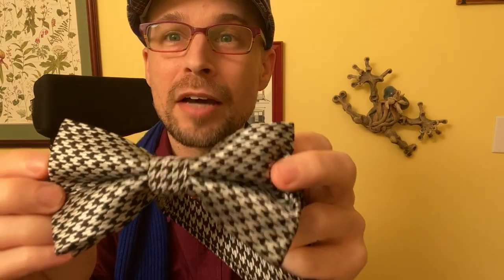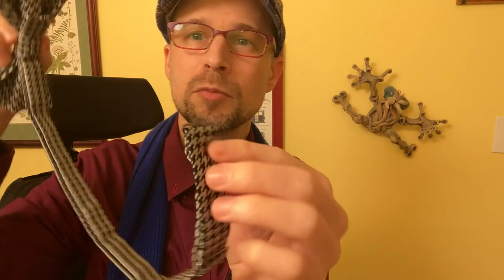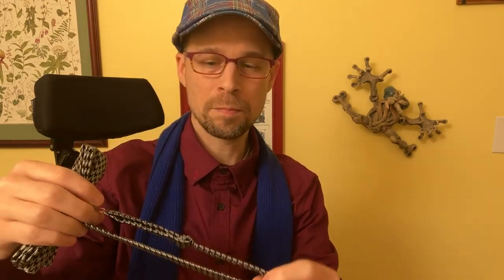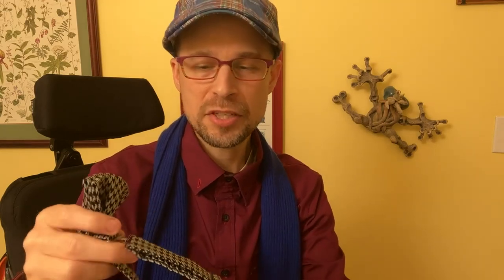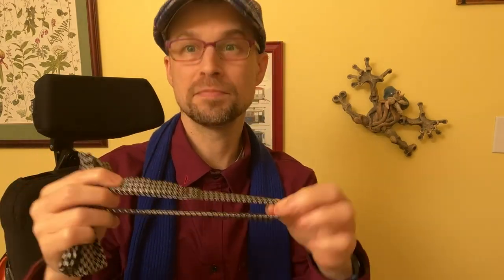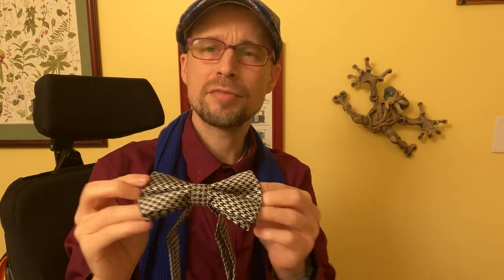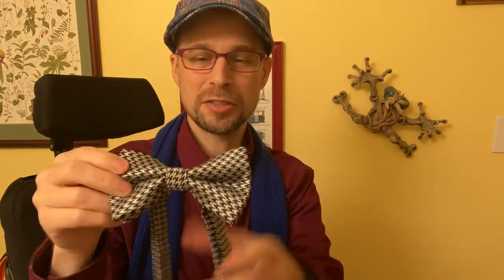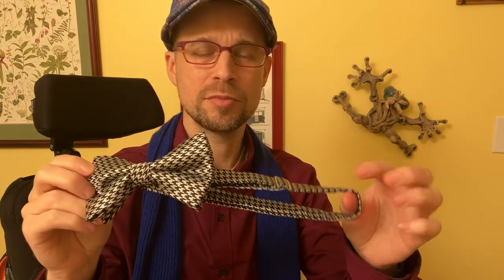Bowtie for Men Novelty Bow Ties for Parties Wedding Adjustable Pre Tied Bowties review